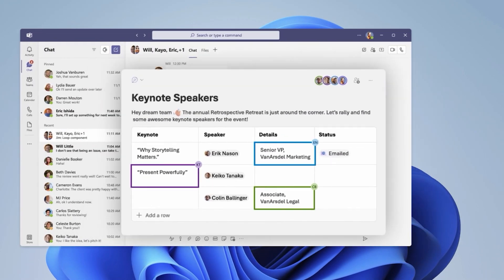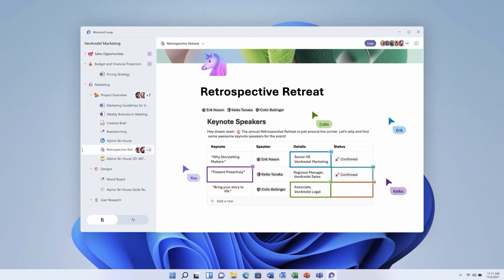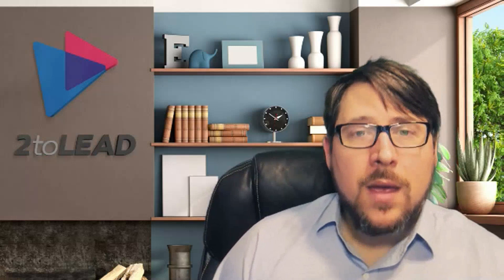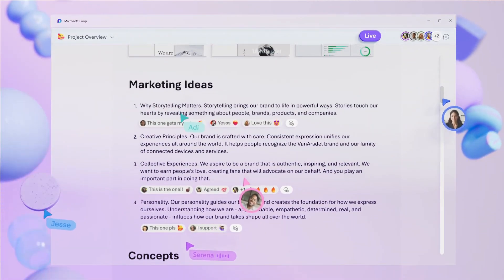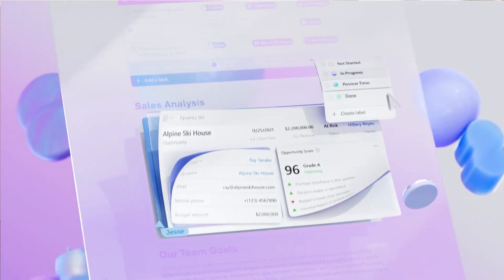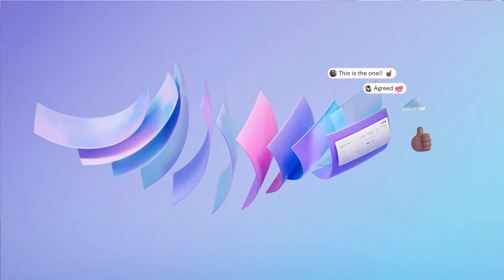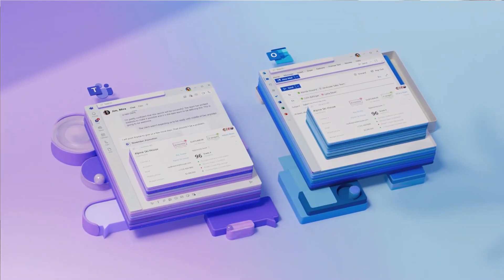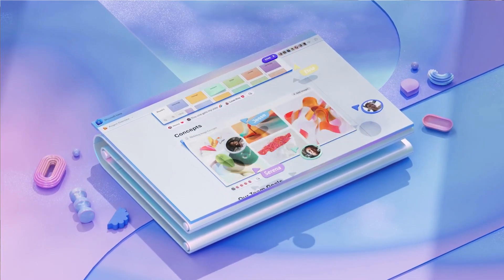Understanding Microsoft Loop | Microsoft Ignite Highlights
Microsoft Ignite November 2021 was FULL of announcements. However, Microsoft Loop stood out from the crowd in a big way!

Our CTO and Microsoft MVP, Richard Harbridge, is here to help you understand this new innovation coming out of the latest Ignite.

2toLead is one of a kind consulting services company with a unique blend of left and right brain thinking. We focus on Business Strategy, User Experience, and Technology expertise to help transform organizations like yours.